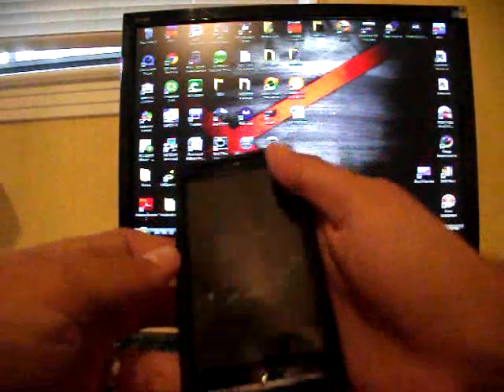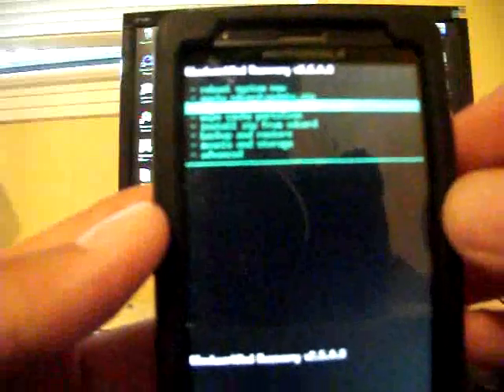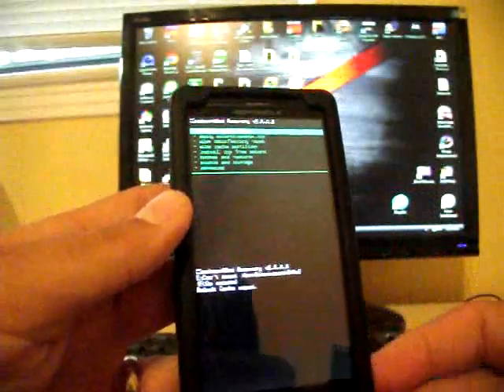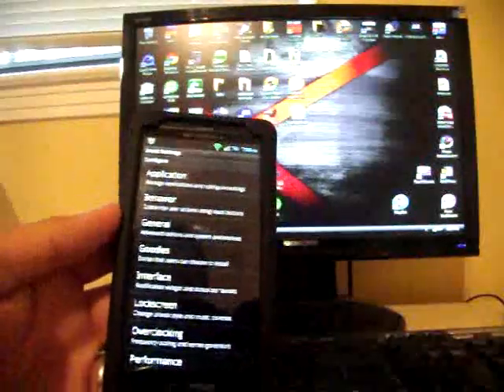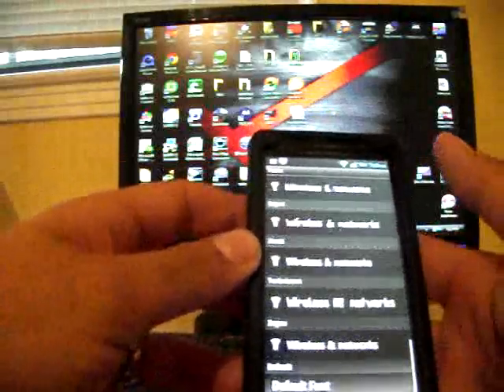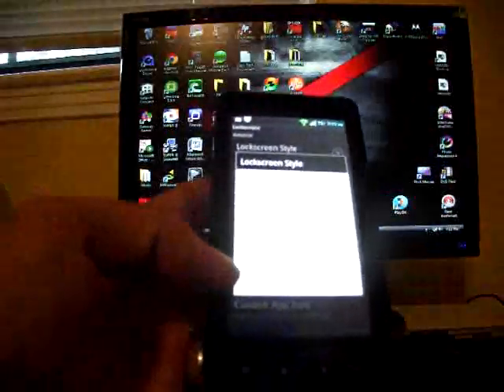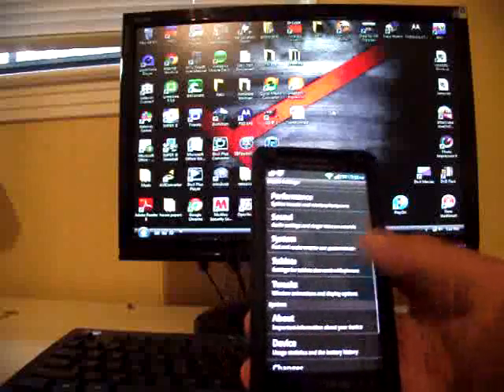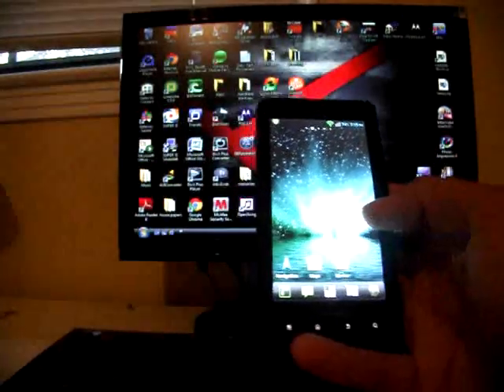Liquid V2.6 Rom for DX Droid X DroidX Review and Install Super FAST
Note:  must be on stock froyo baseband .07p if you updated to any version of Gingerbread you will have to sbf back to froyo, then z4root, d2bootstrap and install

Note : you can install this over the top of any froyo rom or any 2ndInit rom just be sure to wipedata, cache, and dalvik first

This Rom has plenty of customization options, and is incredibly fast.. much faster than omgb.. It is one of my favorite roms out now!